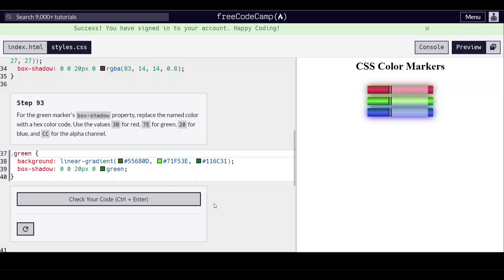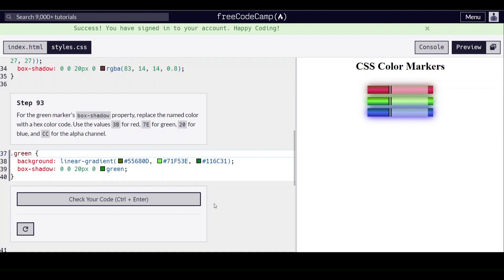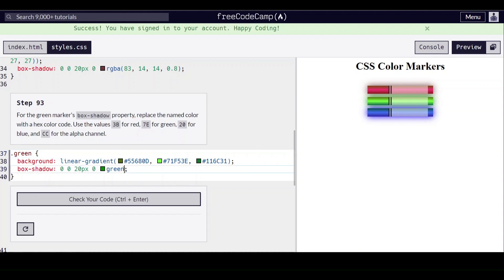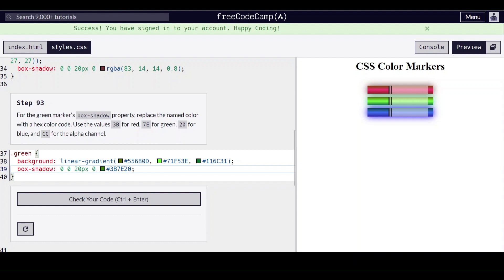freeCodeCamp | Learn CSS color markers: step 93